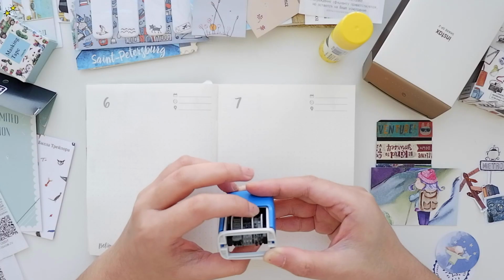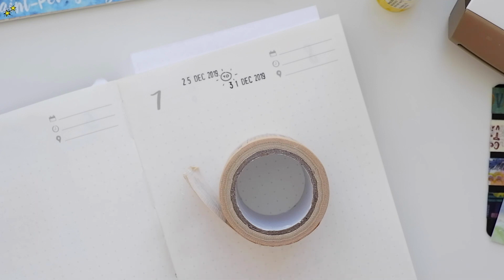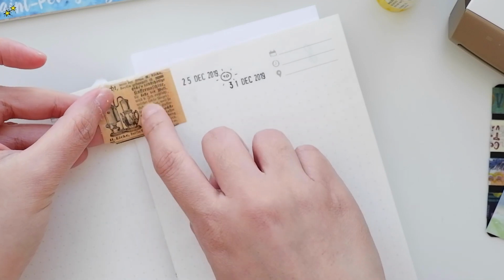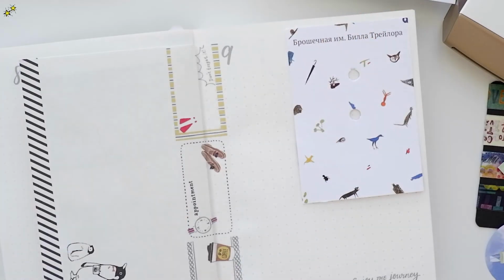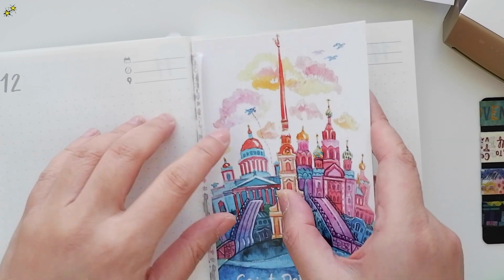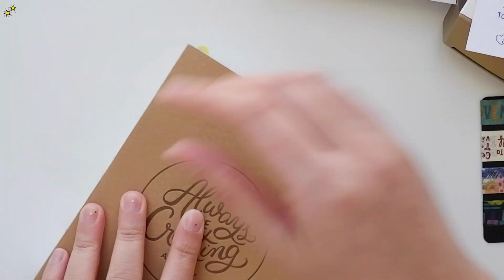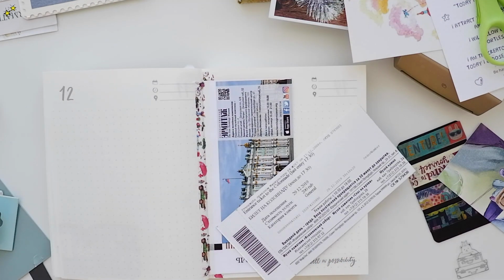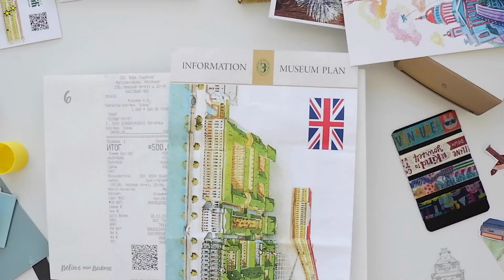Journal With Me 04 | St. Petersburg, Russia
First few spreads on my journal for 2020. It's to document my recent travel to St. Petersburg. The place, albeit very cold, was beautiful.
It was a good way to start the new year because...
"I can't think of anything that excites a greater sense of childlike wonder than to be in a country where you are ignorant of almost everything. Suddenly you are five years old again. You can't read anything, you have only the most rudimentary sense of how things work, you can't even reliably cross a street without endangering your life. Your whole existence becomes a series of interesting guesses." - Bill Bryson
JOURNAL WITH ME is a series of videos where I show the process on how I create my journal spreads.  I sometimes also insert short video clips inspired by the ephemeras and stuff that I include in every page. I will upload a different St. Petersburg travel clips video on Wednesday this week and would be writing a blogpost to go along with this travel journal entry on my website below.

All My Daughters - Rupert Sachs
Discoveries - Clarence Reed
Wrote You a Letter - Loving Caliber
Just a Cup of Coffee - Raymond Grouse
Mindless - Howard Harper - Barnes
Dreams of the Shore - Volcan Peaks
Progress - Ever So Blue
My Last Song - The Eastern Plain